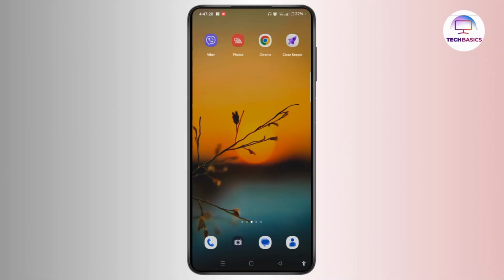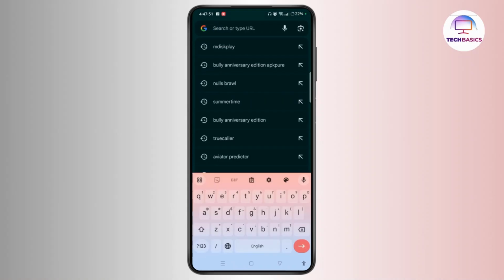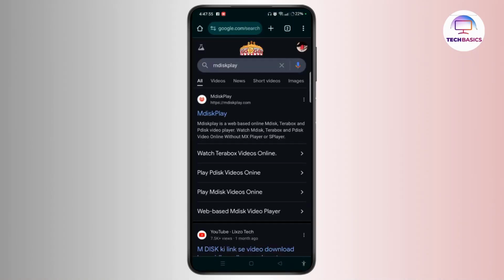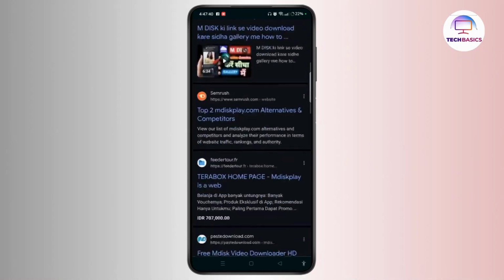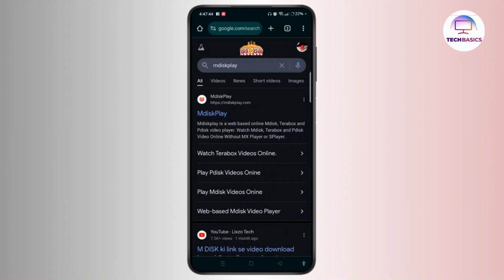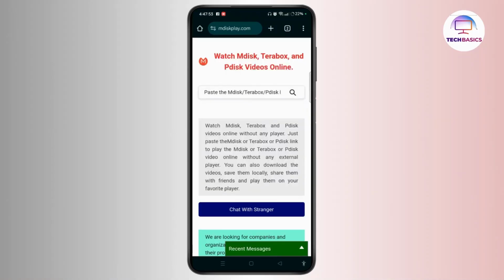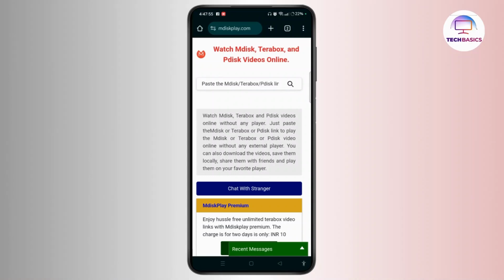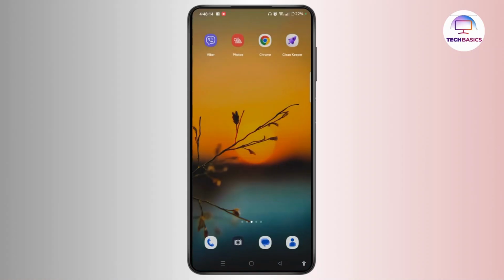How to Watch Telegram Videos in App Without Terabox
In this quick tutorial, you'll learn how to watch Telegram videos directly in the app without using T-Box. Whether you're using Chrome or Safari, we'll guide you through the steps to easily access your favorite videos. Start by launching your web browser and entering the MDX link, and we’ll show you how to paste the video URL and watch seamlessly. This method not only lets you view videos but also gives you the option to download them.

Chapter Timestamps:
00:00 - Introduction
Welcome to the channel! Learn how to watch Telegram videos in the app without T-Box.

00:05 - Launch Web Browser
Open any web browser on your device, like Chrome or Safari.

00:15 - Open MDX Link
Type in the URL mxpl or mx.com to find video links.

00:25 - Visit Official MDX Website
Tap on the first link that says mdexplay.com to access the site.

00:40 - Paste the Video Link
Copy the video link from the Telegram app and paste it on the MDX website.

00:55 - Search and Watch
Search for the video and start watching directly from the website.

01:10 - Download Option
Learn how to download the video if needed.

01:20 - Conclusion